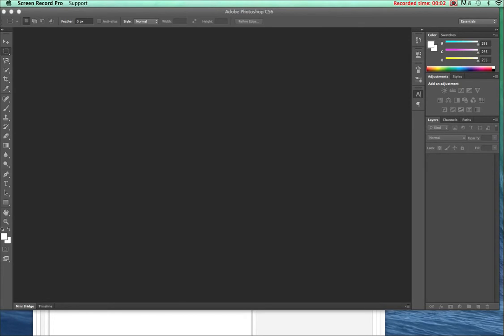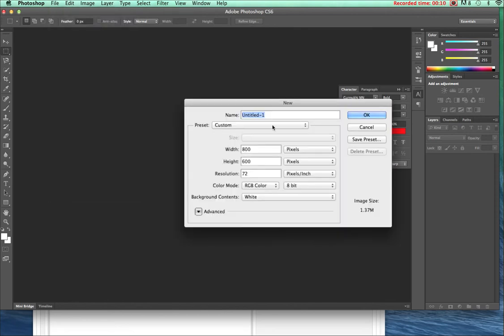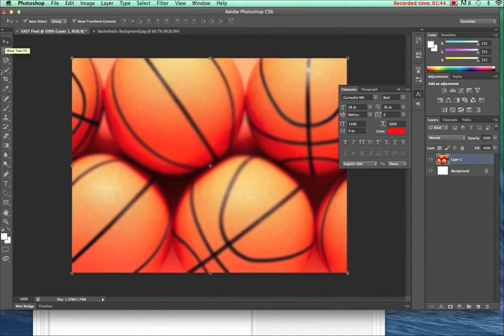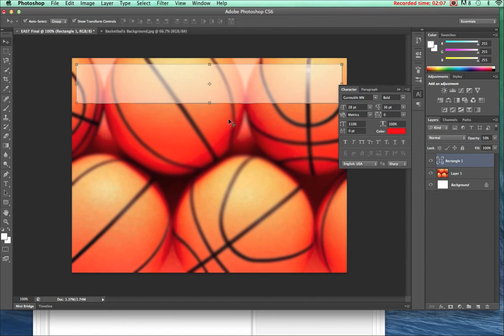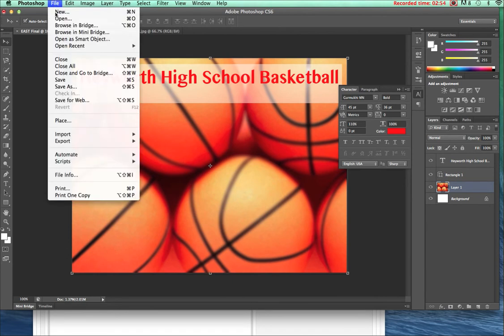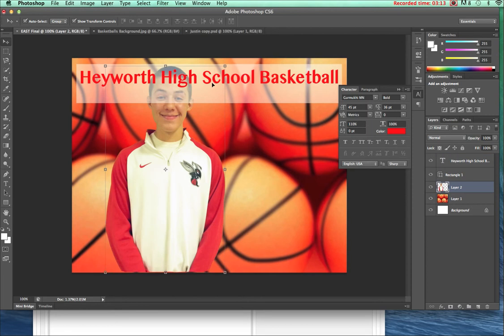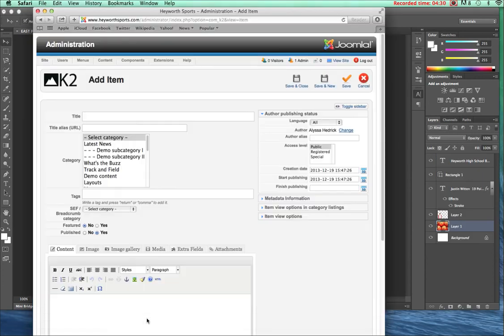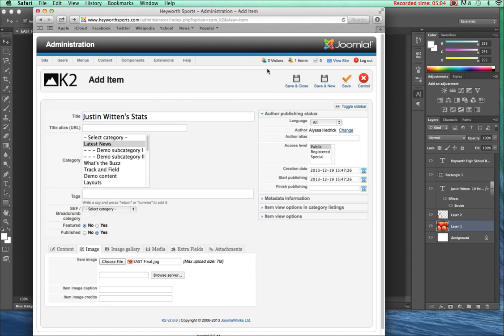EAST Final by Alyssa Hedrick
How to create a score card using Photoshop and upload it to a website